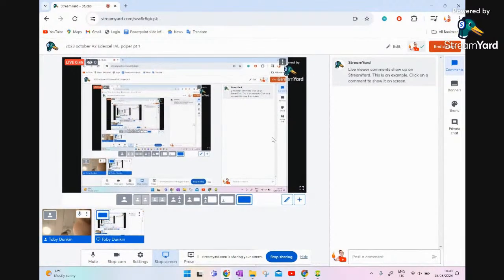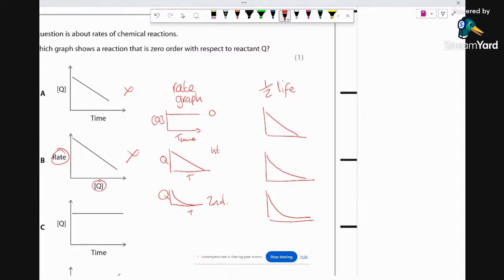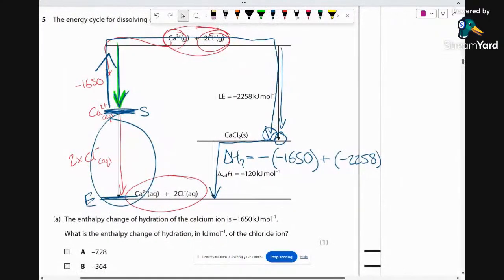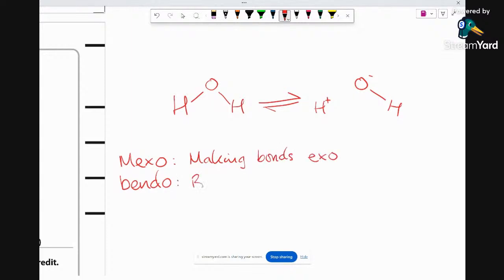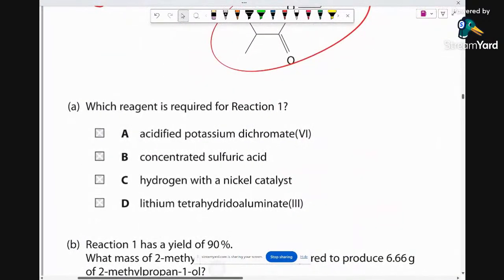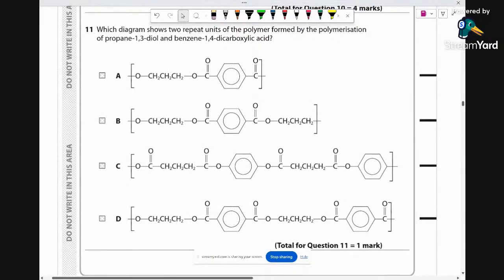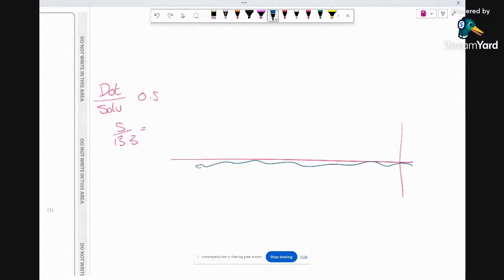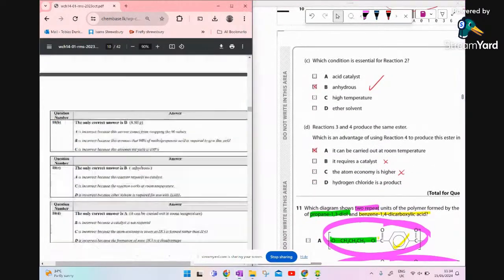2023 october A2 Edexcel IAL paper pt 1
Exam paper walk through pt1 MCQs